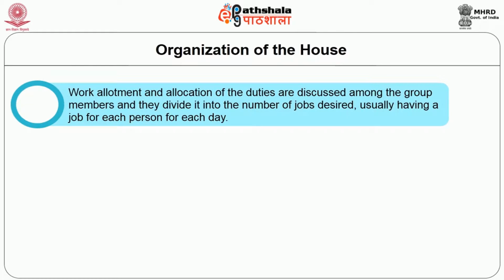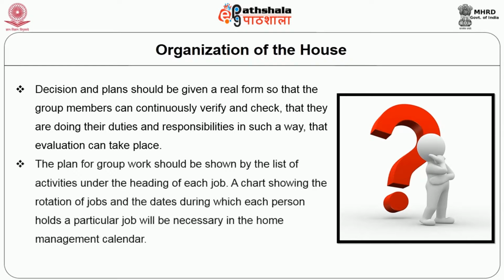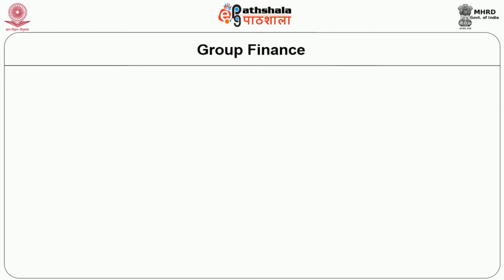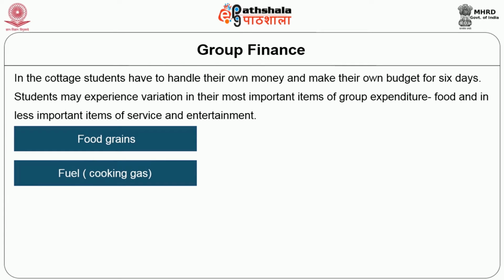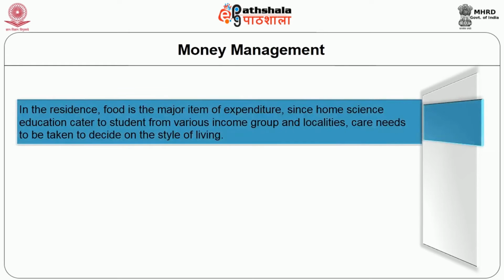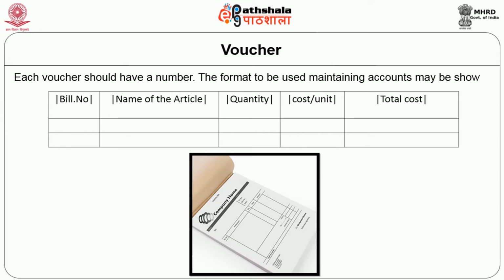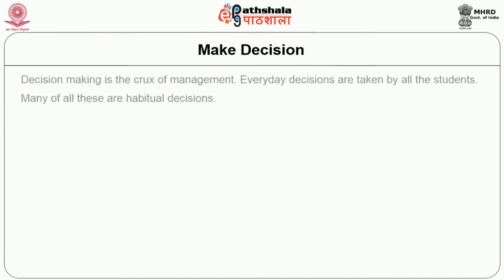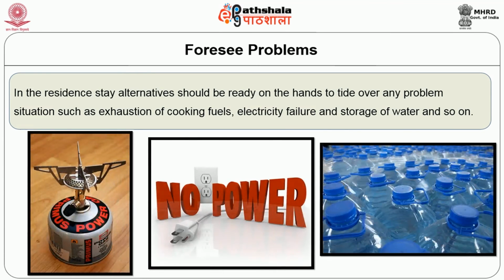Residence stays program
Subject:Home Science
Paper:Family resource management